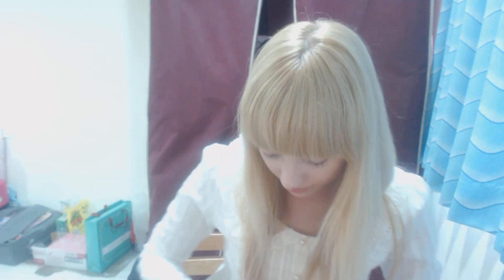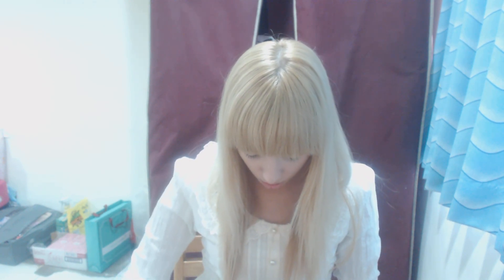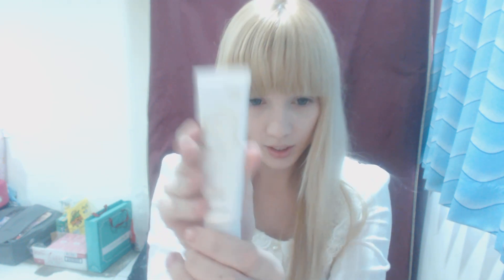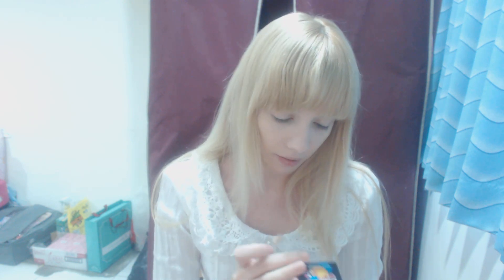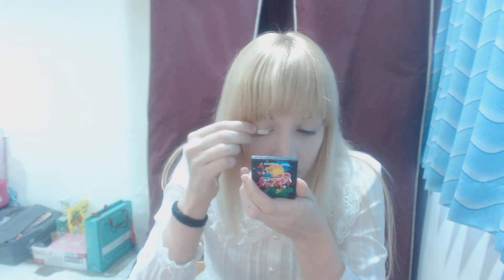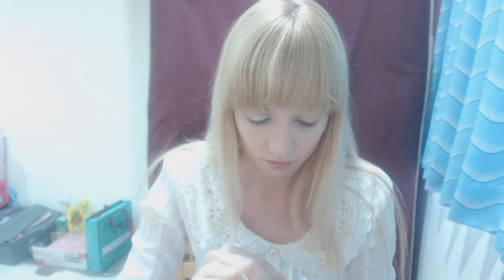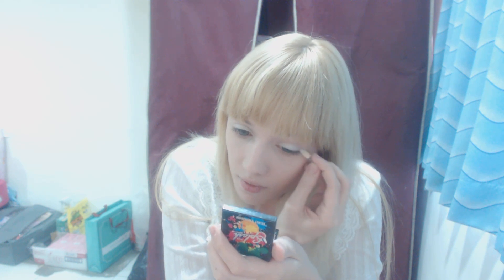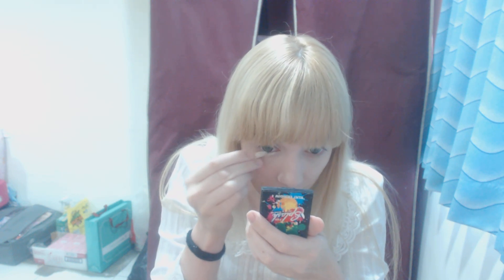Gemieee No makeup & makeup tutorial video~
as requested by fans who wanted to see me without makeup and asked how i do my makeup. XD
products used:
Etude cc cream in Glow
Mac prolongwear foundation
Mac prep+prime translucent powder
Kate super sharp eyeliner
Maybeline mascara